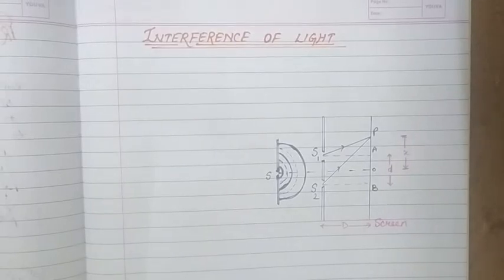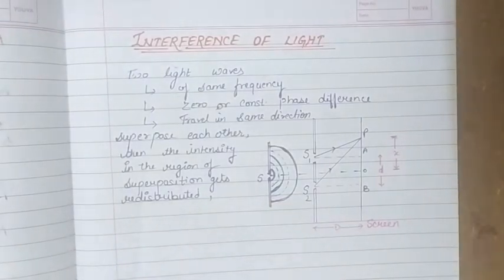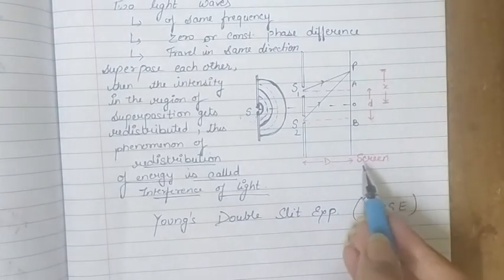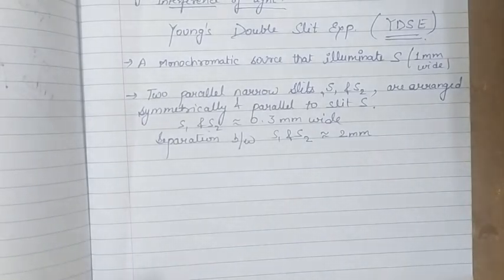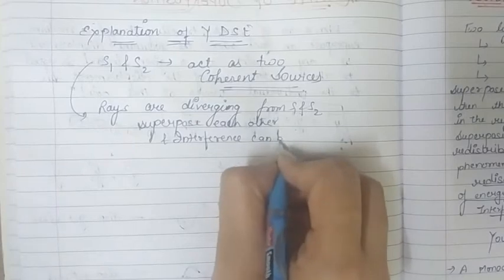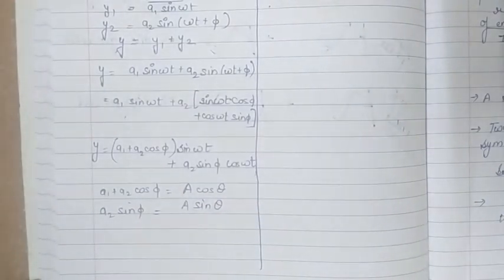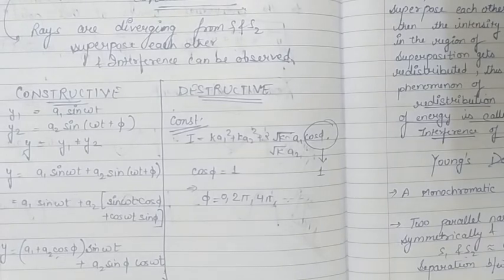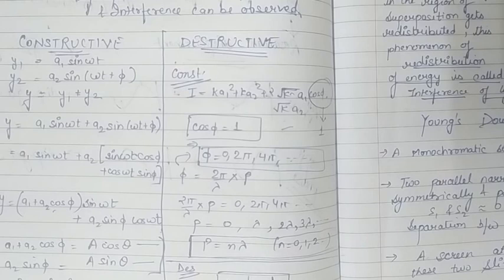Class 12|10.6:Interference ( Part 1)| Young's double slit experiment|Constructive & Destructive